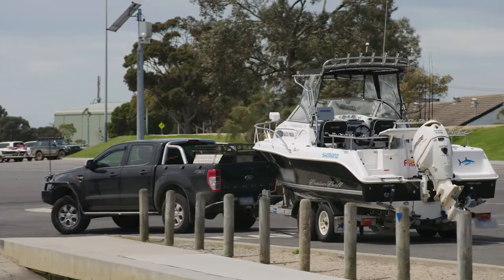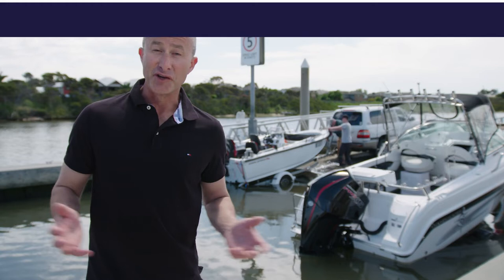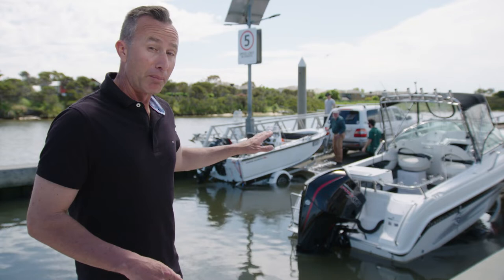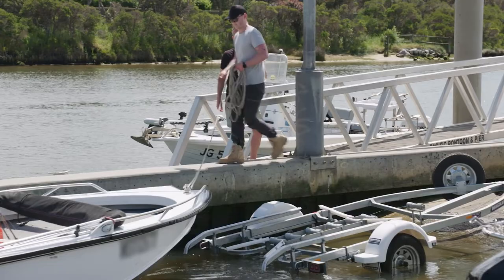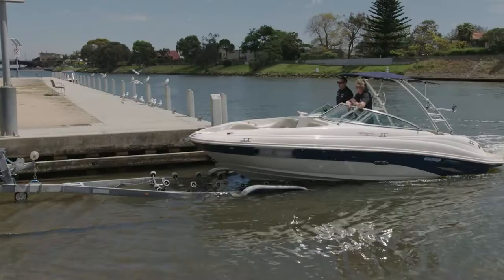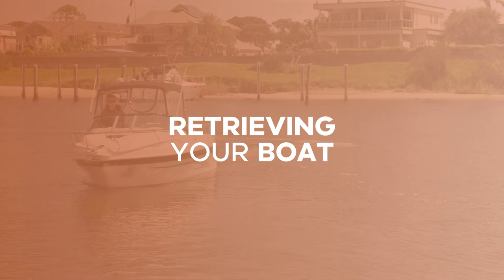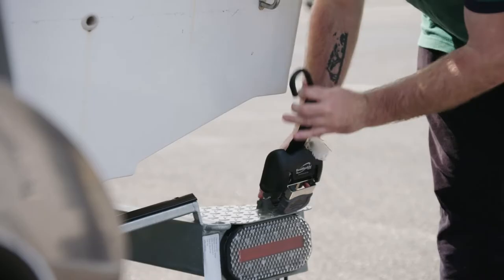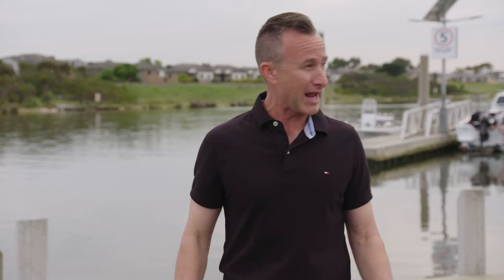Boat Ramp Guide: Launching and retrieving your boat with ease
Some handy hints from Lee Rayner on how to be courteous at the boat ramp and what to do in order to get your boat ready for launching.